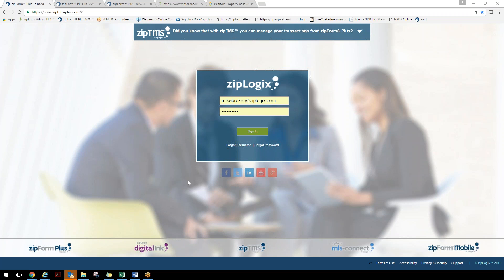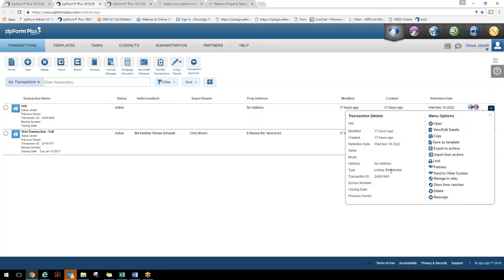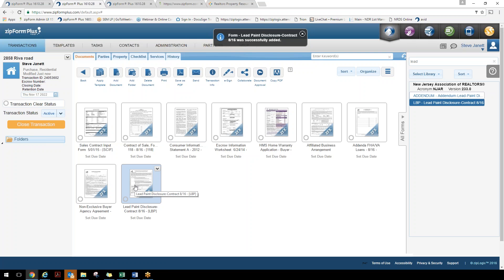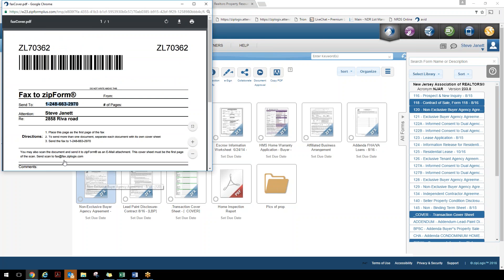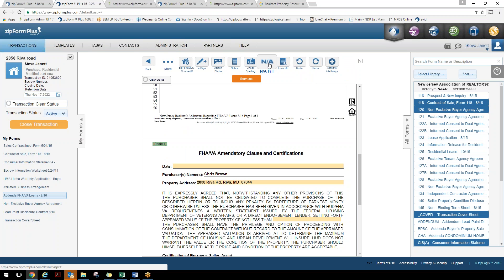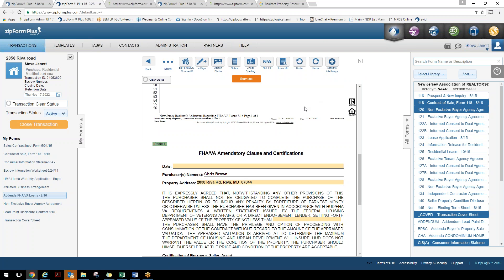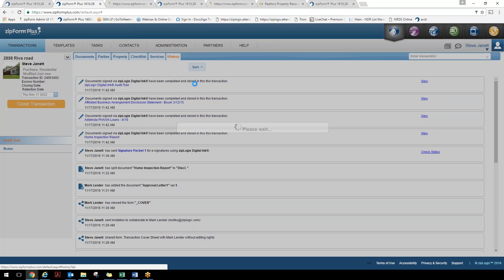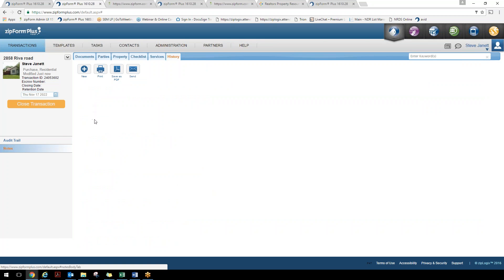BHHS New Jersey Properties